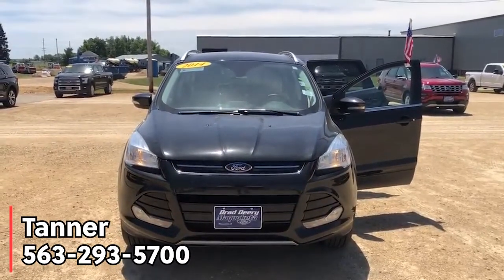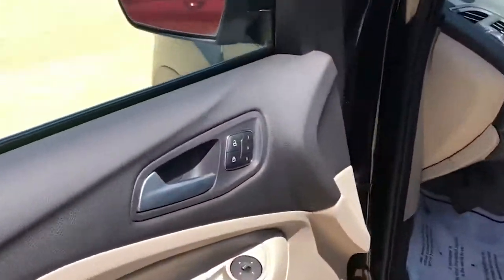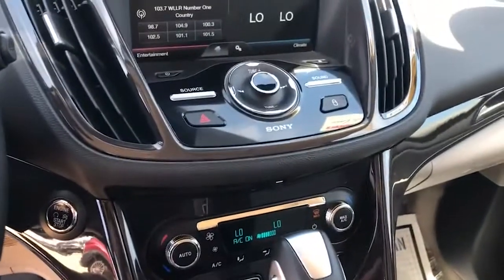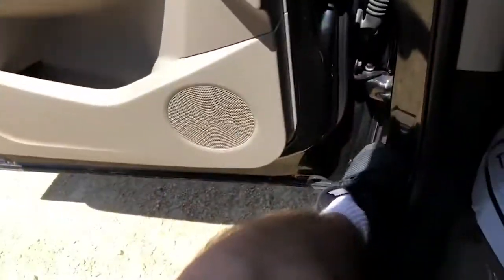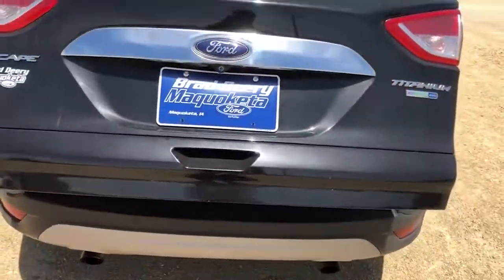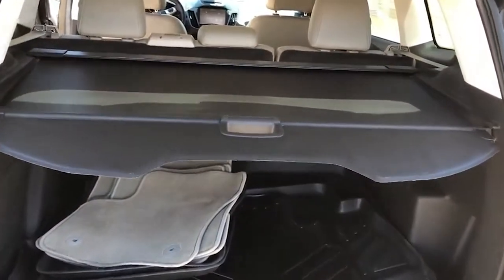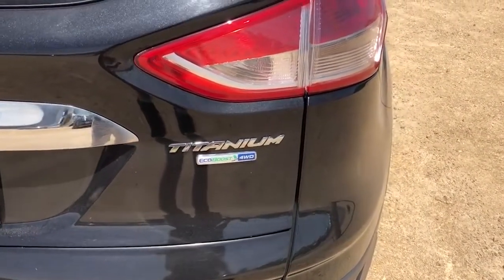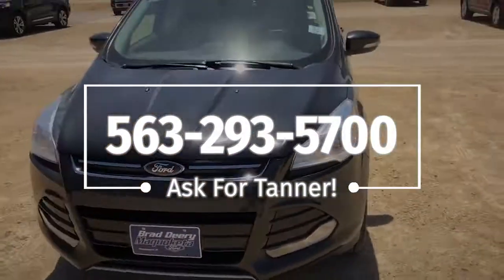Used 2014 Ford Escape Titanium 4X4 for Sale near the Quad Cities.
Tanner is here to show you this fresh trade-in.  2014 Ford Escape Titanium 4X4.  This Escape has Heated Leather Seated, Remote Start, bluetooth, wifi, and more!  Give Tanner a call to see this vehicle for yourself!